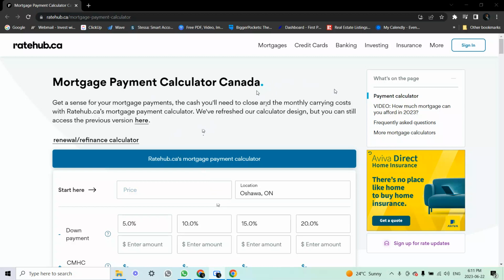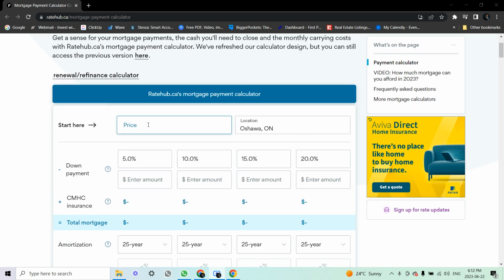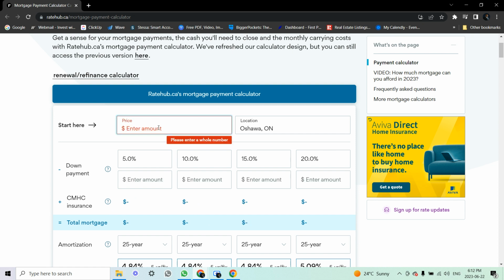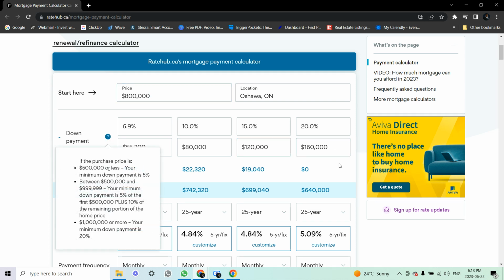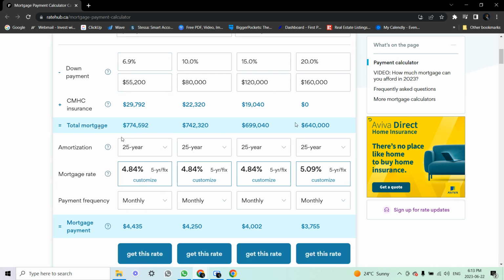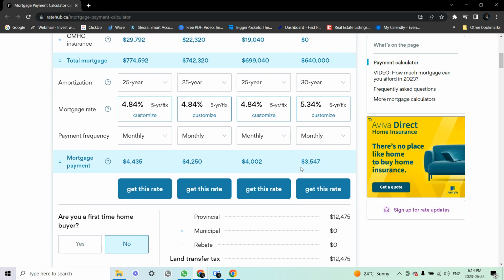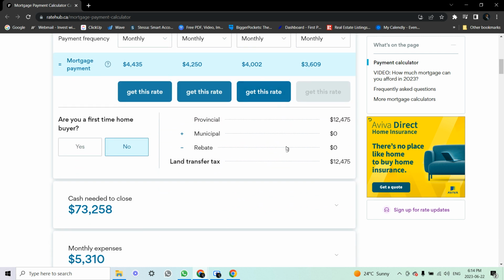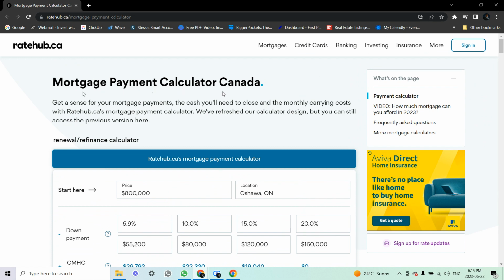How to Use the Mortgage Payment Calculator on Ratehub.ca | Expert Realtor's Guide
Welcome to Isaiah Henry's official YouTube channel, your go-to destination for all things real estate in the Durham Region!

In this informative video, I, Isaiah Henry, a leading Realtor in the area, will walk you through the ins and outs of using the Mortgage Payment Calculator on Ratehub.ca. As an authority in the real estate industry, I possess extensive knowledge of financing and excel in helping clients make the best decisions when it comes to buying, selling, or investing in properties.

Understanding your mortgage payments is crucial for making sound financial choices, and that's where the Mortgage Payment Calculator on Ratehub.ca comes into play. Whether you're a first-time homebuyer, a seasoned investor, or planning to refinance, this powerful tool can provide you with valuable insights to guide your decision-making process.

In this video, I will demonstrate step-by-step how to utilize the Mortgage Payment Calculator on Ratehub.ca to estimate your monthly mortgage payments accurately. From inputting your desired mortgage amount, choosing the right interest rate, to exploring various amortization periods, I will show you how to leverage this calculator effectively to gain a clear understanding of your financial commitments.

Don't miss out on this opportunity to gain valuable knowledge that will empower you in your real estate journey. I am here to provide you with expert guidance and assist you in making the best real estate decisions possible, tailored to your unique needs and goals.

Together, let's make your real estate dreams a reality!